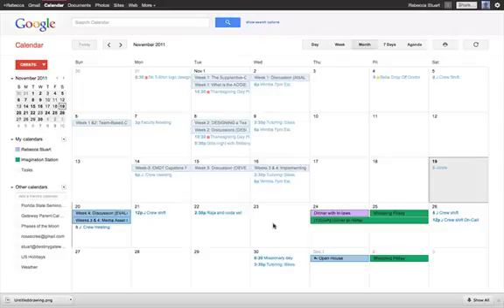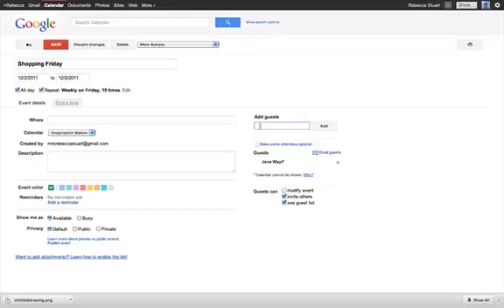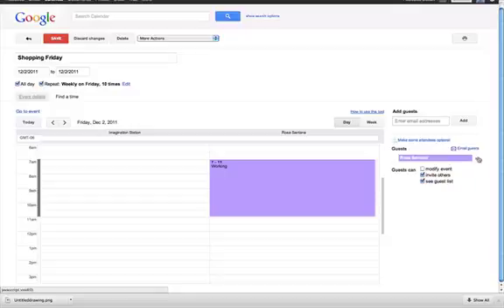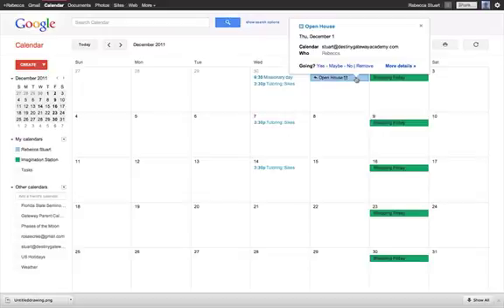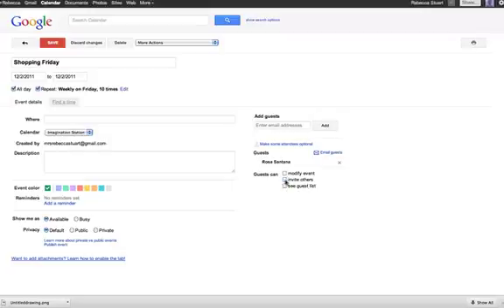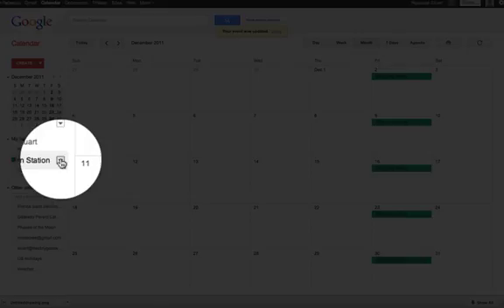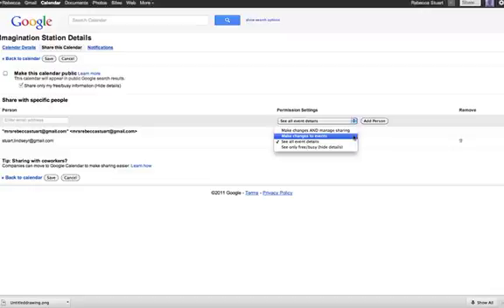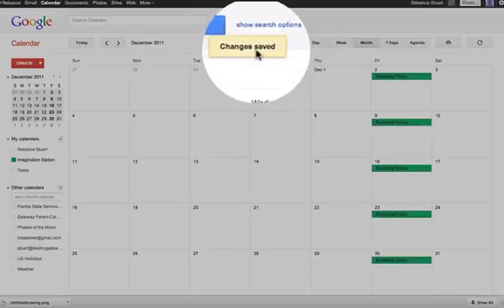GoogleCalendarPart2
Google Calendar Training for Imagination Station. This training discusses how to share the calendar with others.